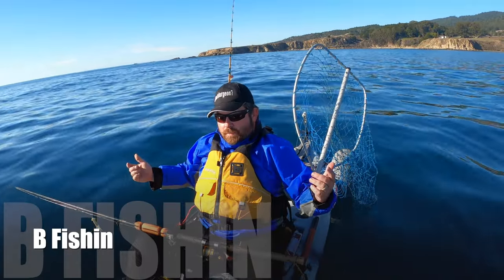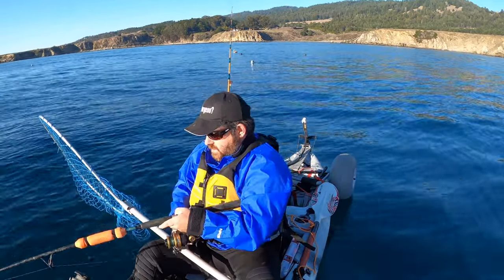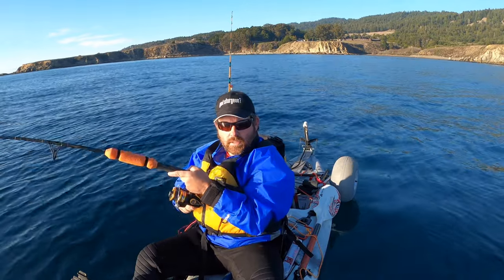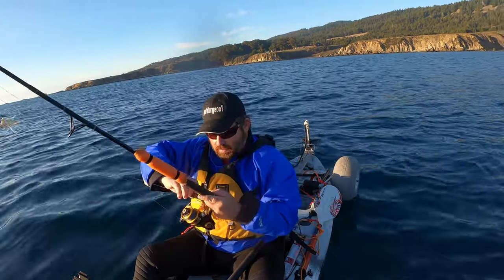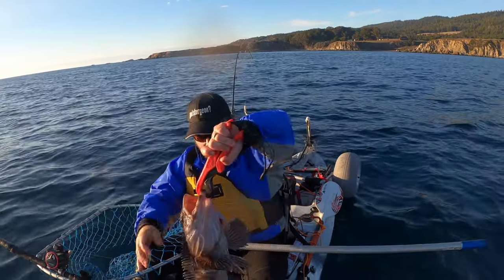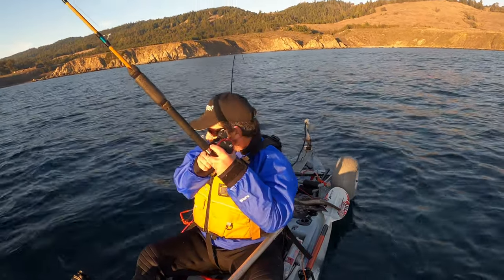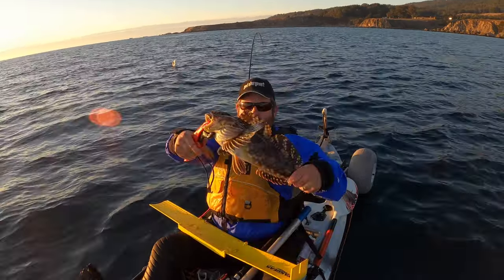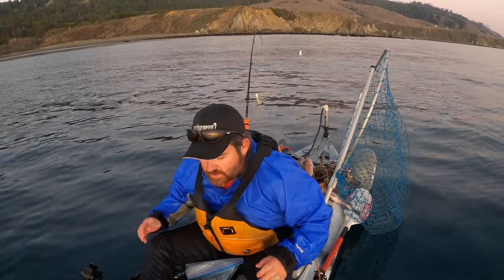Limits of Lingcod and Rockfish after work Sonoma Coast!!!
Hey every one I finally made it up the coast on a Friday after work been want to all year just been to busy. I arrived about 1:30 right as every one was getting off the water and it sounded like everyone had a hard time finding fish but everyone had caught some fish and one guy had a couple crabs. I parked my truck and got on the water had a hard time getting my fish finder to work but I got it up and going and I didn't make as much as usual but I moved around and changed up rods and baits and it didn't take long I found the fish and was catching lings started with a couple of shorts and than found some nice eater size lingcod 26-28 inch. I tried pulling the crab hoop net 2 time but no crabs at all were I was a great spot for lingcod and rock fish but not that good for crabs a couple miles south there's great crabbing but not good for rock fish and lingcod so I thought that I would drop 1 hoop net and I didn't have high hopes but it was worth a shot. but I was wanting to catch lingcod and rock fish and had a great time catching limits + of each and a nice cabezon to boot. I was on my 2019 vibe sea ghost 130 with a home made trolling motor added to it that works great. I was using a d wave spinning rod with a Penn reel and a monster swim bait with a white glow squid for the first rod and the second rod was a finwick rod with a abu reel and I was using a clear and red 4 " swim bait with a okuma sand ell I hope this helps every one catch more fish and enjoy the out doors thank you for watching please like share and subscribe hope to see you everyone out there tight lines till next time!